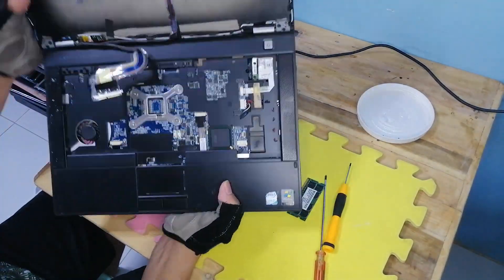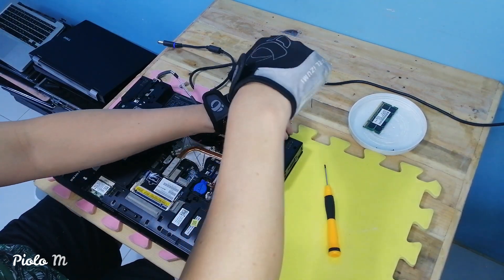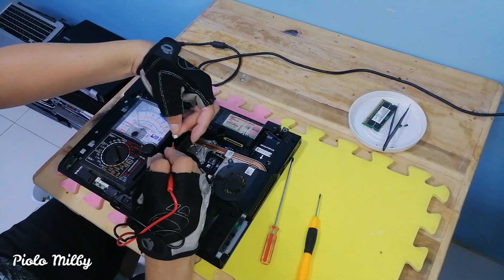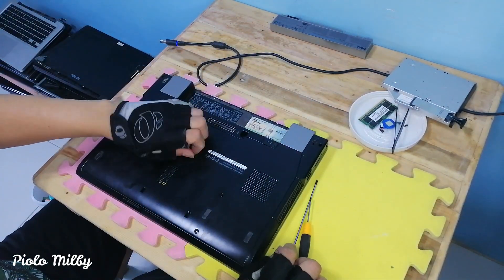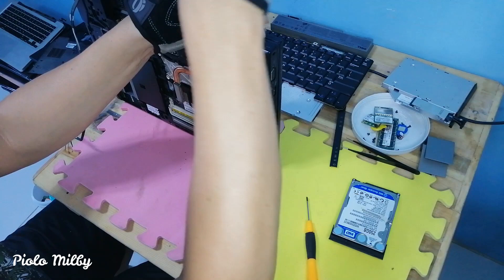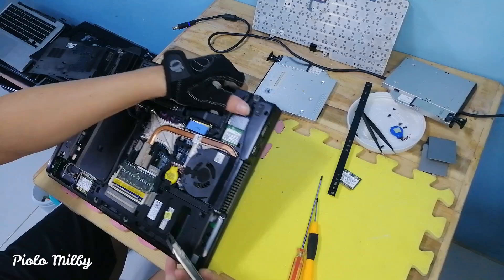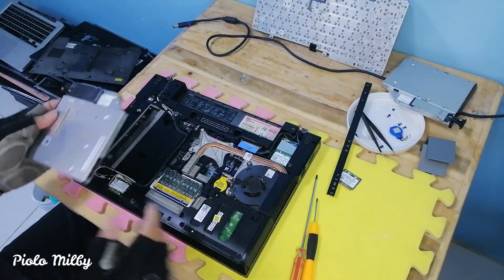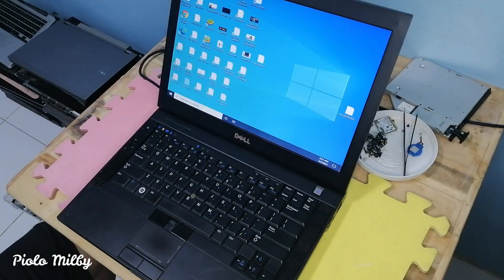How to repair and restore Dell Latitude E6400 laptop | Laptop Restoration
we will study how a defective and junk laptop can be revived, to be used again.